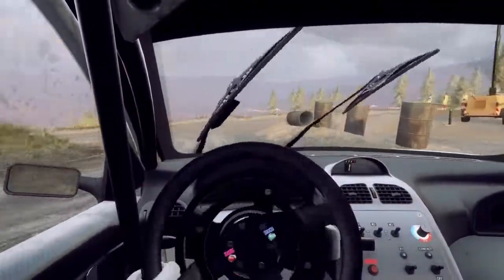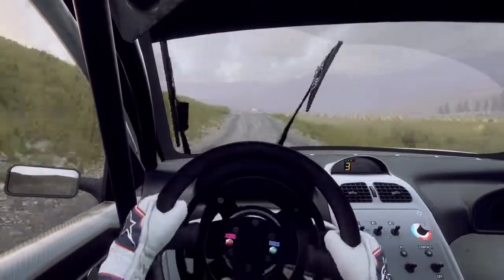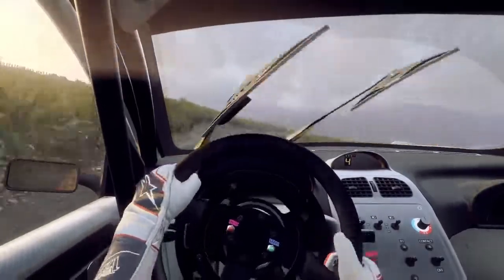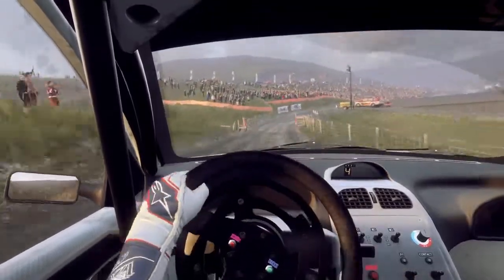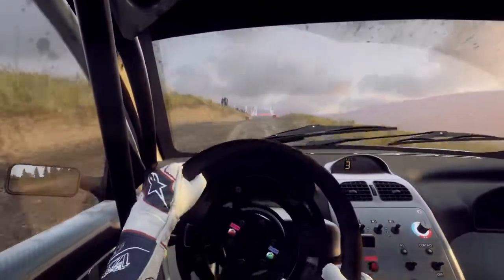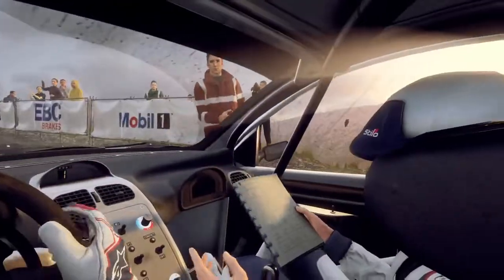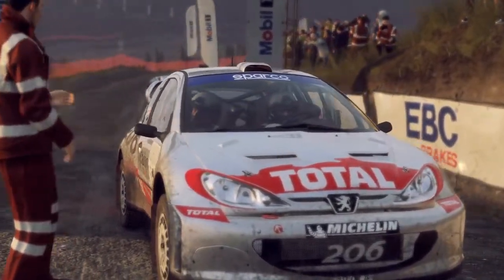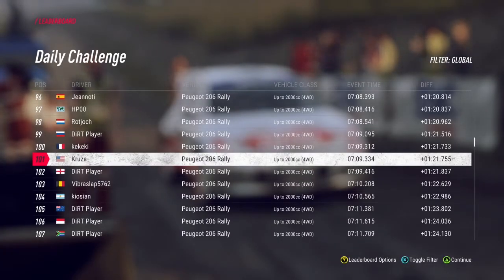DiRT Rally 2 - 206 Expedition Through Sweet Lamb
Location:  Powys, Wales
Stage:  Sweet Lamb
Vehicle:  Peugeot 206

I approached the narrow and very bumpy gravel road of this long and treacherous Welsh stage with caution and rarely looked to push the 206 throughout.  I was able to avoid any disastrous accidents.  However, I still made a few mistakes that slowed my pace down drastically at times.